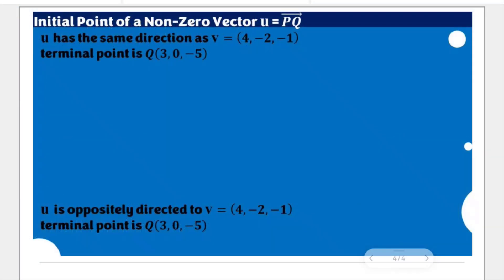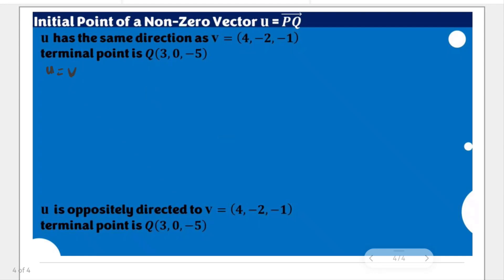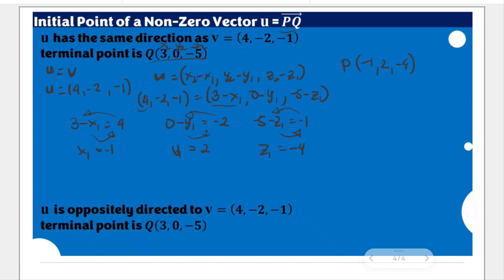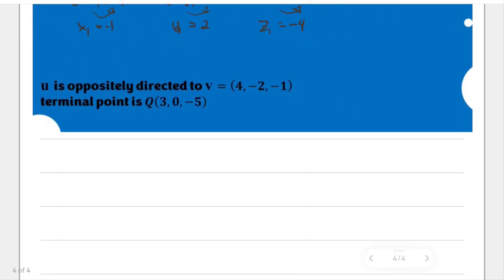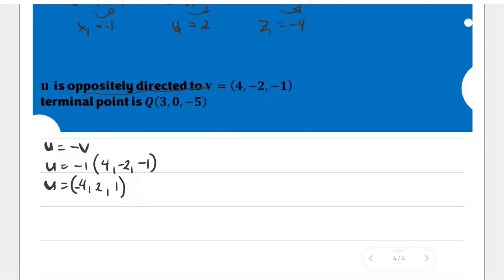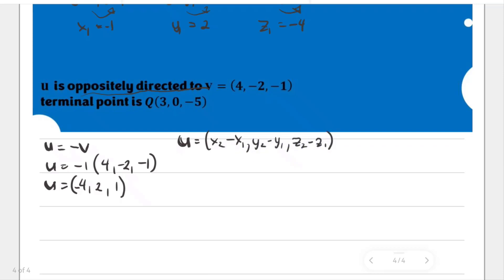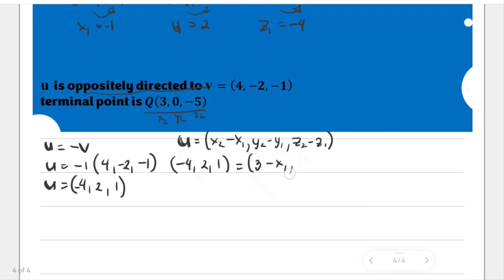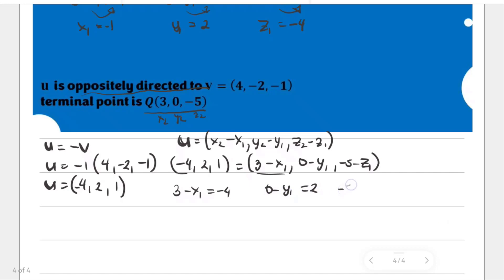Initial Point of a Non-Zero Vector u = (𝑷𝑸) ⃗ || Euclidean Vector Spaces || Advanced Linear Algebra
This video briefly discusses solving the initial point of a vector given a terminal point and another vector with either the same or opposite direction and the same terminal point.